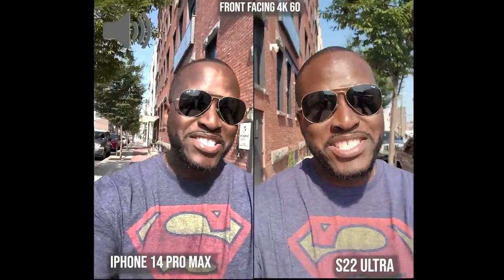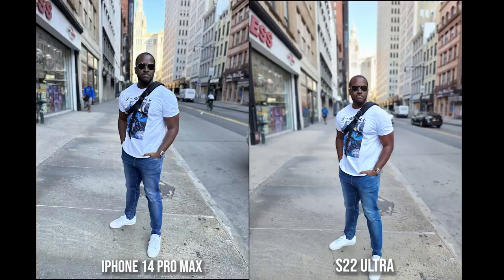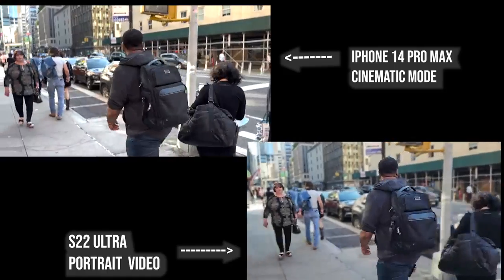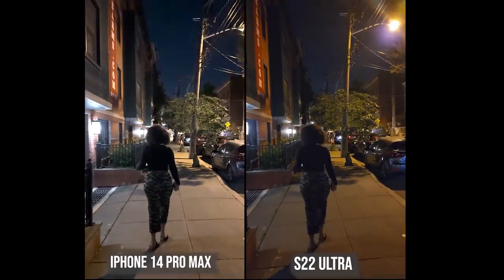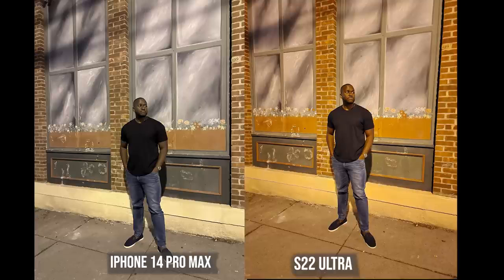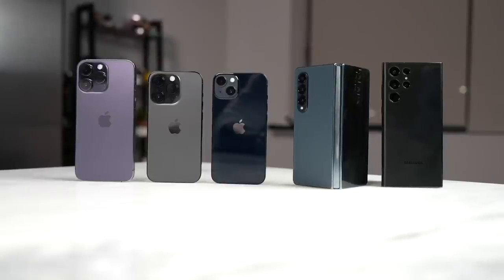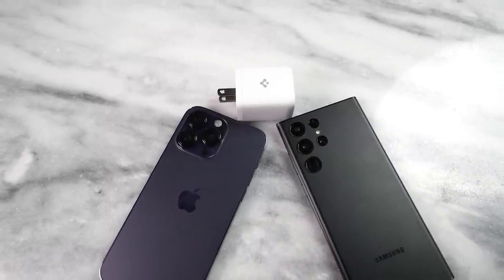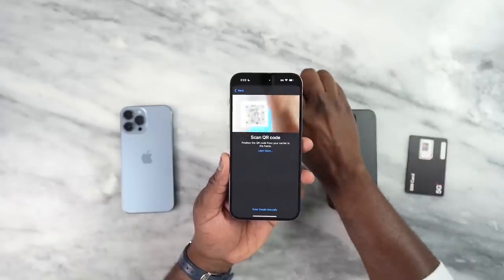iPhone 14 Pro Max vs Galaxy S22 Ultra Camera, Display, Gaming! Variant Unboxing